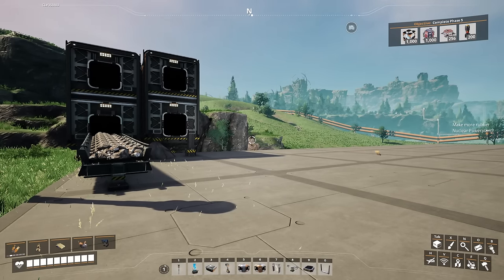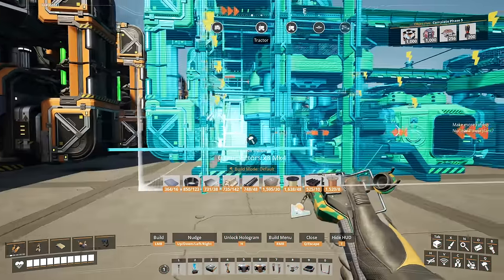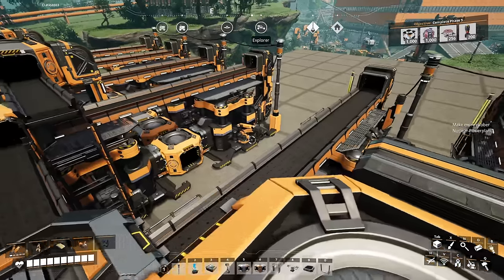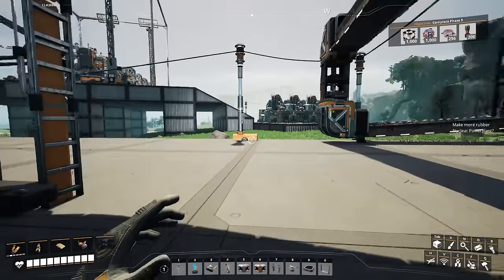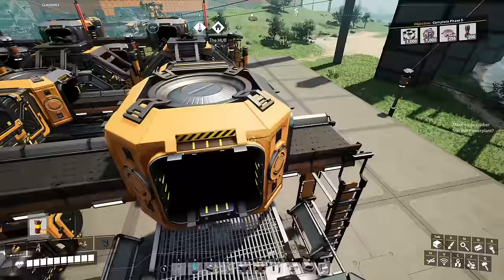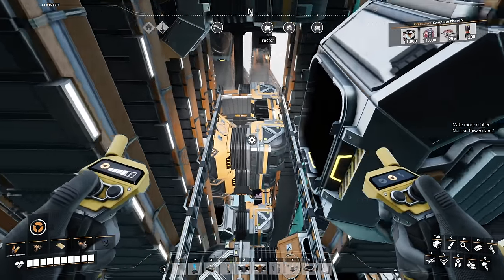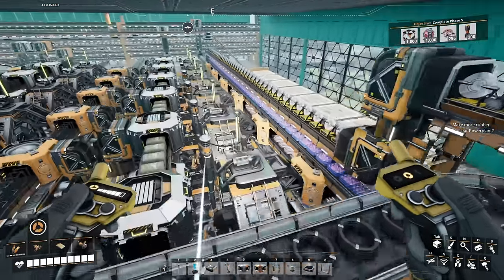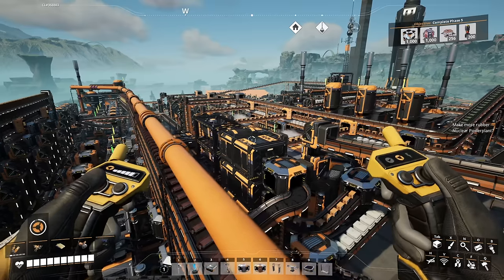Putting It All Together - Example Factory & Base Tour Using Blueprints - Satisfactory 1.0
0:00 - Intro
0:45 - Iron Ingots
2:45 - Plates
4:55 - Rods
10:48 - Screws
11:48 - Reinforced Plates
15:05 - Success!
16:30 - Base Tour
24:30 - Outro